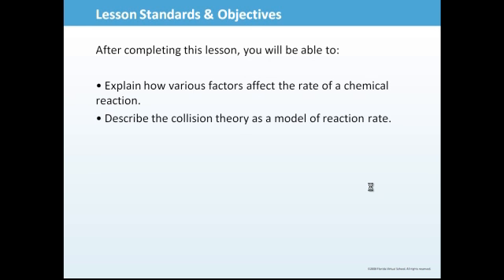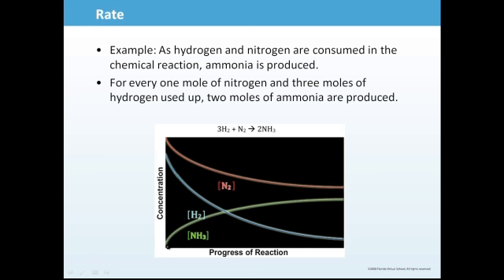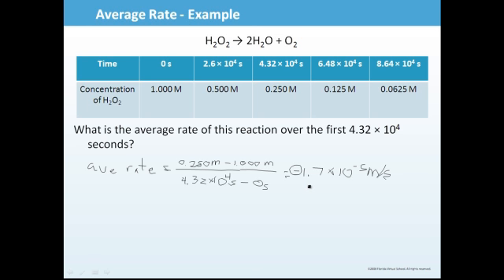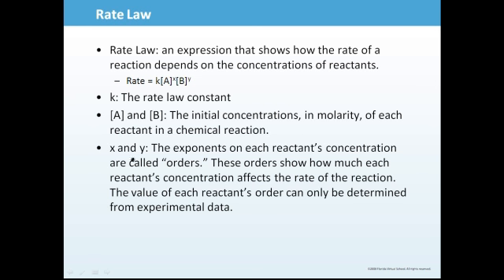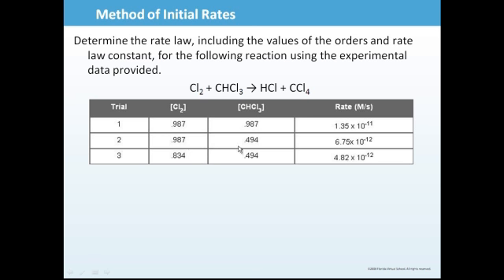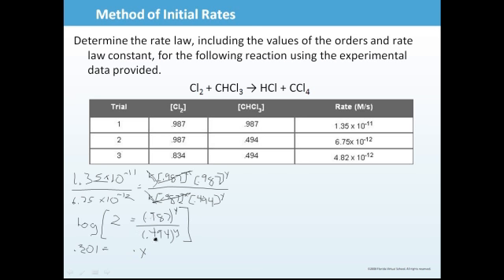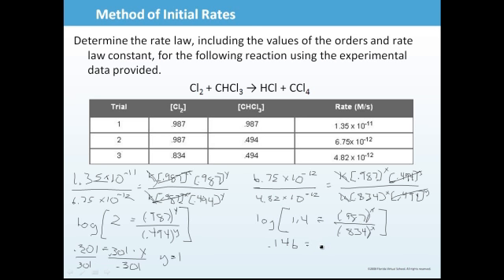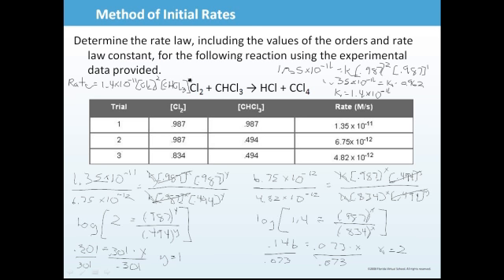FLVS Honors 6.05 Chemistry Lesson